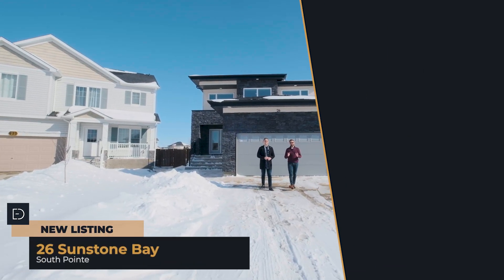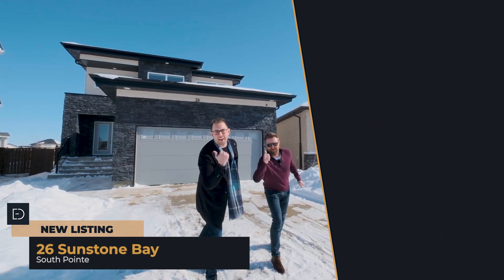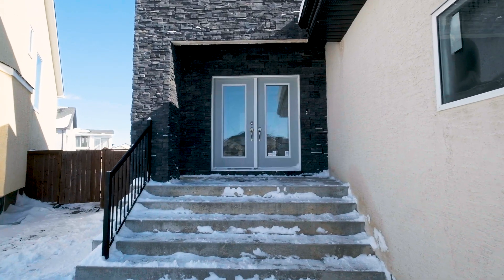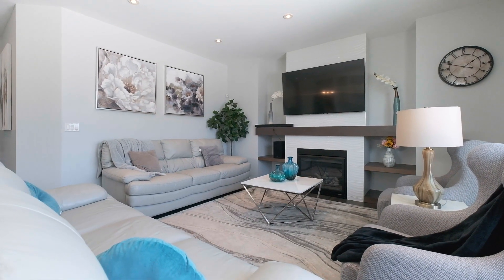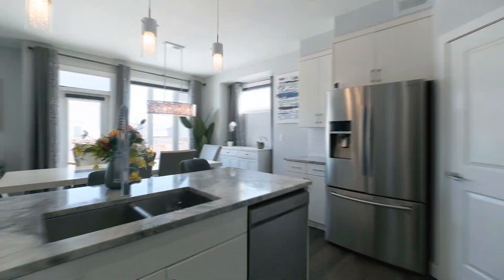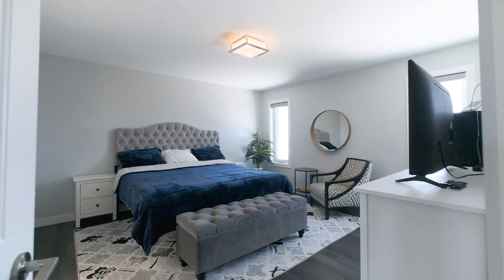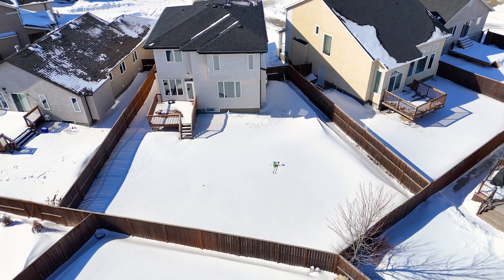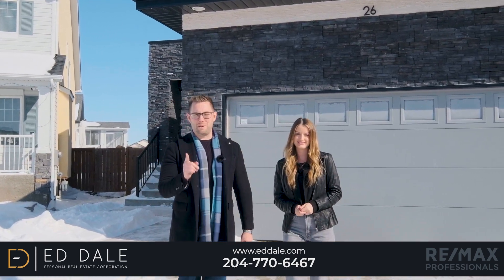Just Listed!! 26 Sunstone Bay | South Pointe | Winnipeg | Manitoba | The Ed Dale Team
Offers as Received. STUNNING 2,119 sf A&S built 2-storey, situated on a HUGE lot in South Pointe. This home has a modern floor plan with a large front entrance + den at the front with laminate flooring that extends throughout the main floor. The eat-in kitchen has white cabinetry with a large island, quartz countertops, stainless steel appliances, backsplash + corner pantry. The adjoining family room is spacious in size with a large picture window, pot lights and a built in entertainment centre w/ gas fireplace. Upstairs there are 4 large bedrooms with the primary being complete with a large walk- in closet and dlx ensuite bathroom with tile flooring + accents, dbl vanity w/ quartz countertops, soaker tub and custom glass shower. The basement is insulated and ready for future development with big windows + roughed in plumbing. Outside the home has lots of brick work on the front and is fenced and landscaped with a large pie shaped lot and deck.

Trust Winnipeg’s top realtors with your real estate journey. Selling or buying a home can be a stressful milestone in your life, but partnering with the Ed Dale Team - RE/MAX Executives can transform your experience. With 40+ years of experience in real estate, the Ed Dale Team are experts in Winnipeg’s market.